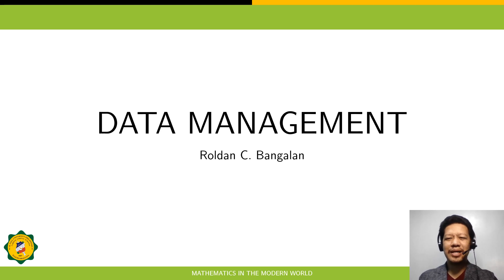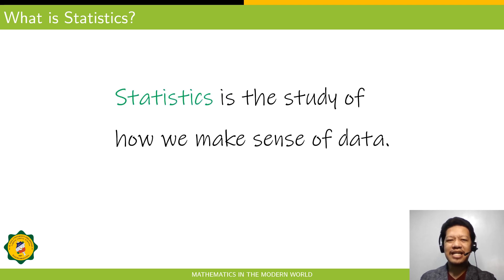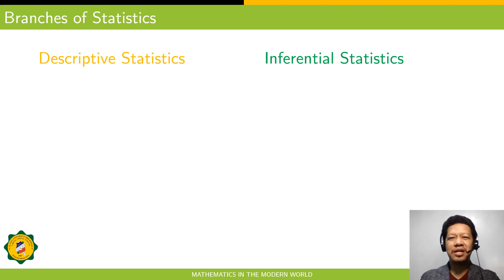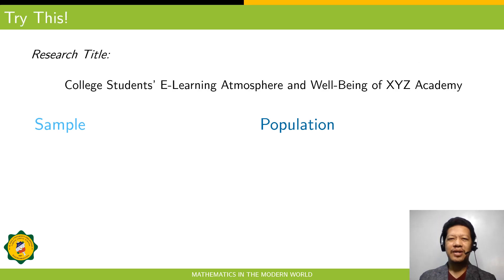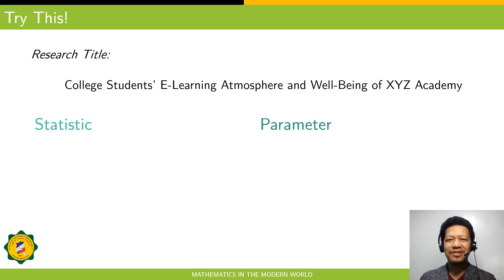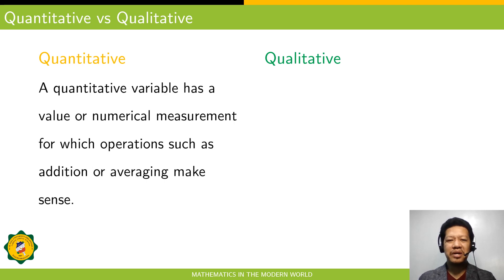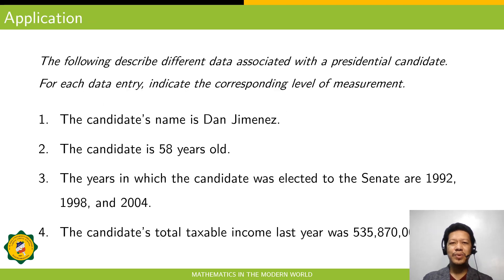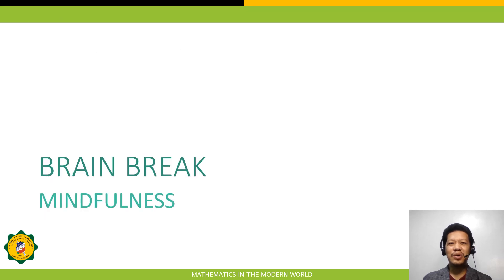Module 4 Lesson 1 Introduction to Statistics